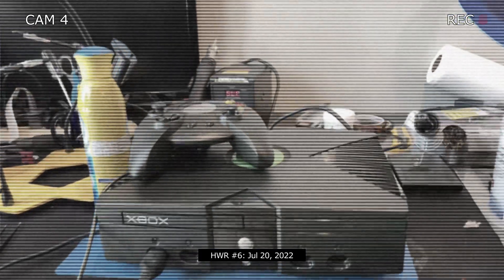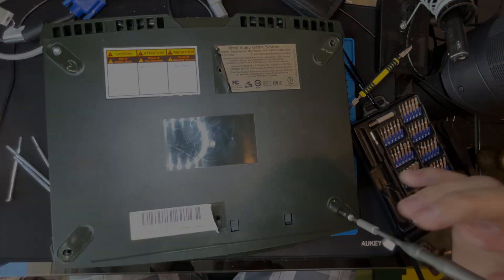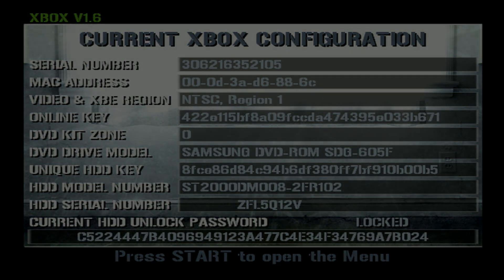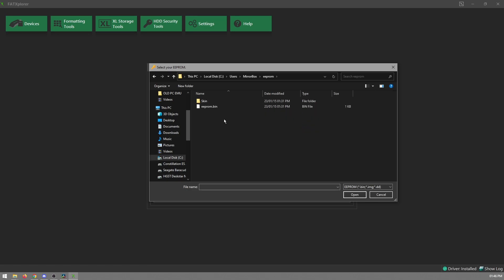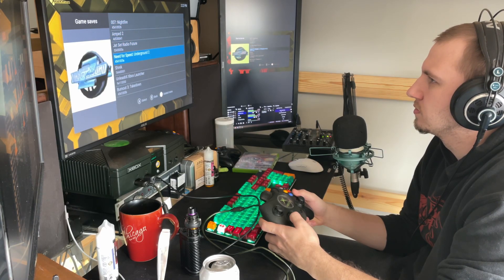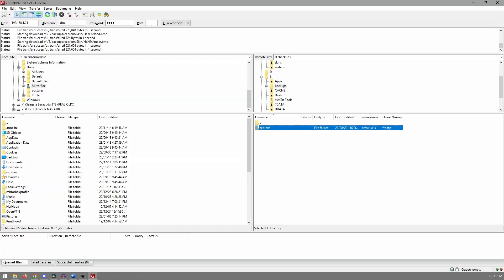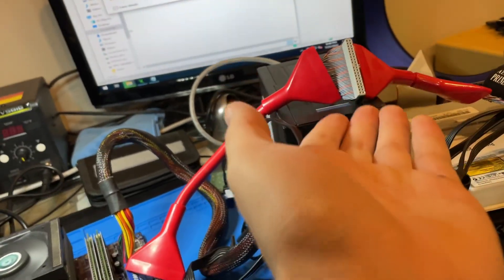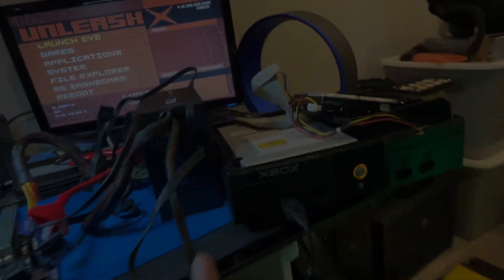AVOID your OG XBOX becoming a BRICK! Hardmods, Softmods, EEPROMs, and YOU!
Xbox modding methods and other guides!

Recommended hardware:
PATA to SATA adapter from StarTech (Highly Recommended!)
any 2TB Sata HDD
An 80-pin PATA cable
Any Reliable Floppy 4-pin power cable to Molex power cable.
PATIENCE!